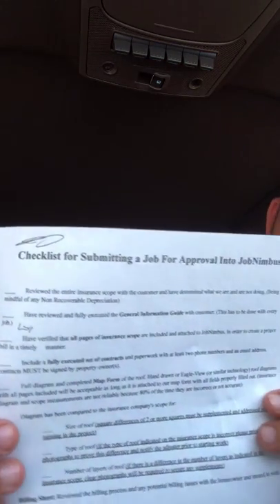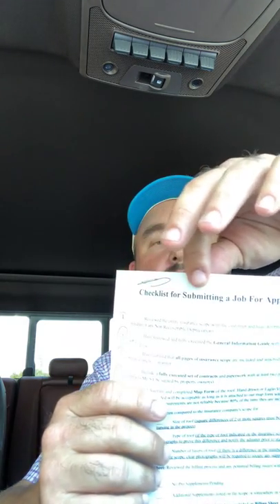Checklist for turning in a roof job #2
Checklist for submitting a job for approval into JobNimbus. How to turn in a deal to Infinity Roofing  and Siding without missing anything